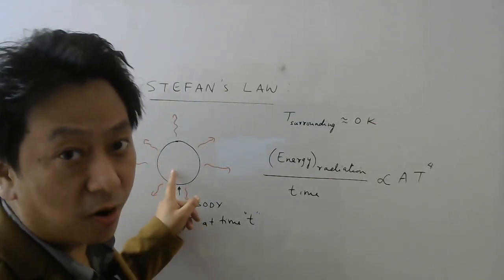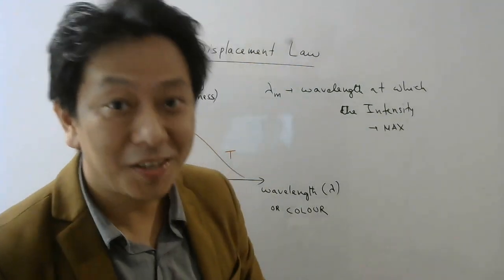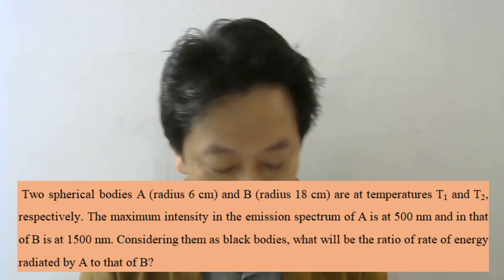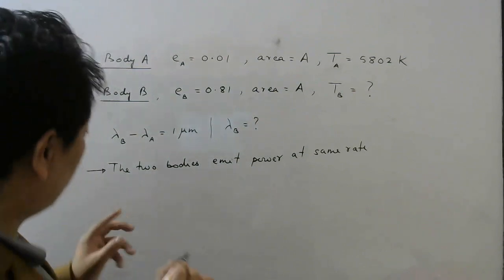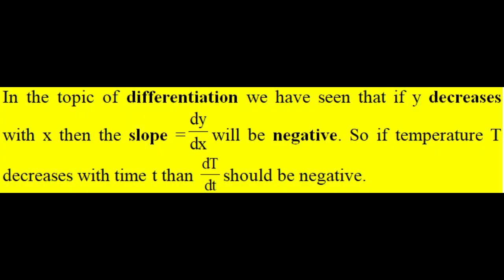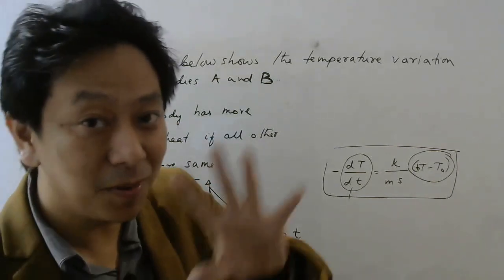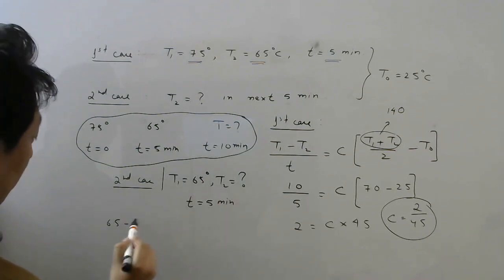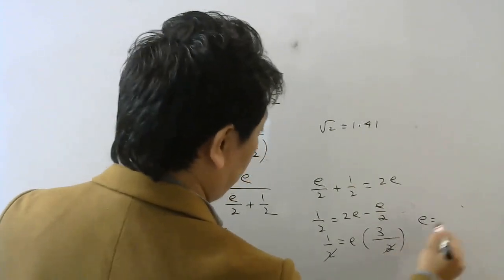Heat Transfer by Radiation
"When you learn the mechanism of simple problems  you get well equipped to solve complicated problems" - Pankaj Tamang.

Hi all!

This video is about transfer of heat from hotter body to cooler body by radiation. Conduction is due to transfer of heat by COLLISIONS of the atoms in the body so it requires medium. Even convection requires medium since in convection there is a bulk (overall) movement of matter. But in Radiation no medium is required (The actual reason for this will be clear in 2 PU when we study about em waves).

Here there are three major topics:

(1) Stefan's Law (2) Wein's Law (3) Newton's law of cooling.

Newton's law of cooling is an approximation of Stefan's Law when the temperature difference between hot body and surrounding is small.

After explaining briefly the concepts and formulae, i have done some good questions which will give the students more clarity about the topic.

Hope you all like and encourage my efforts.

Happy Learning Physics 🙂!